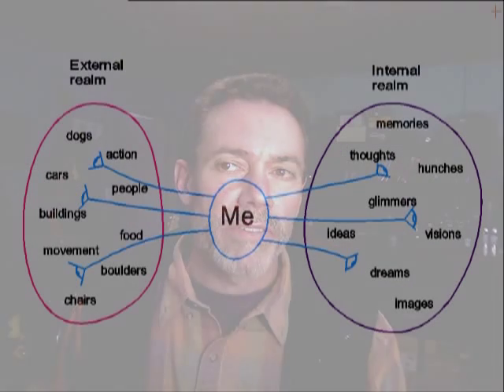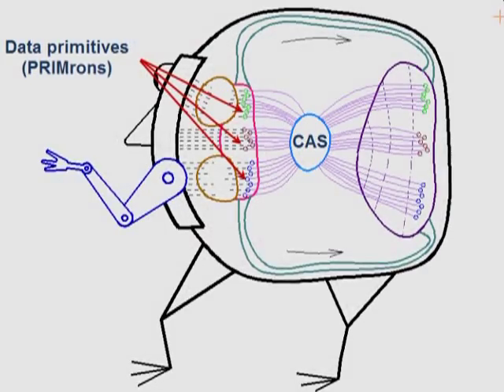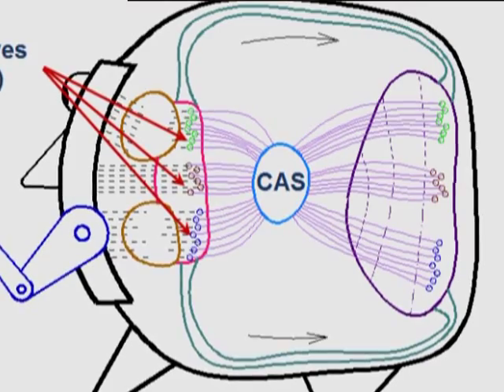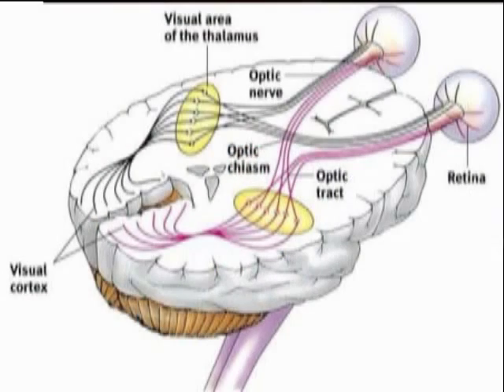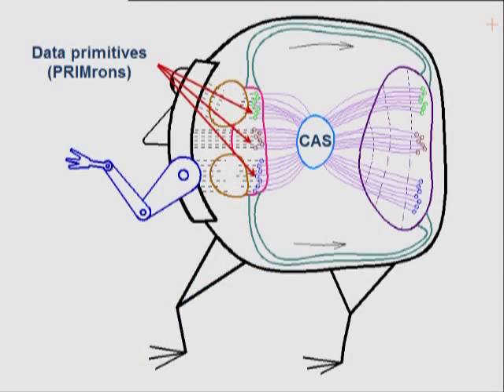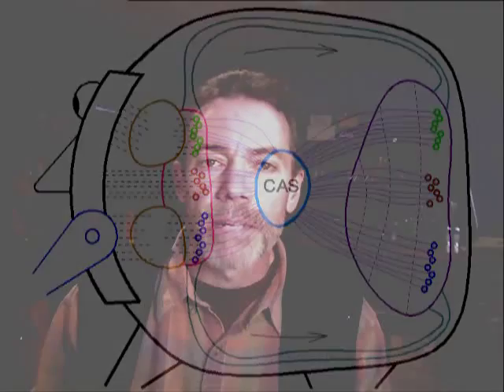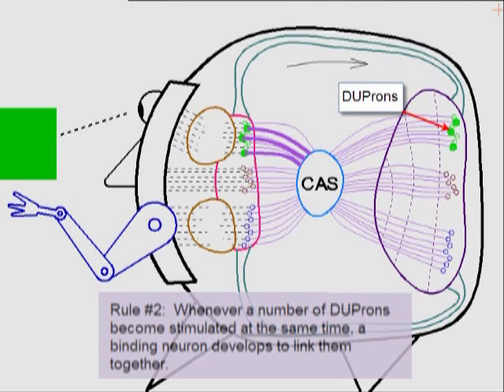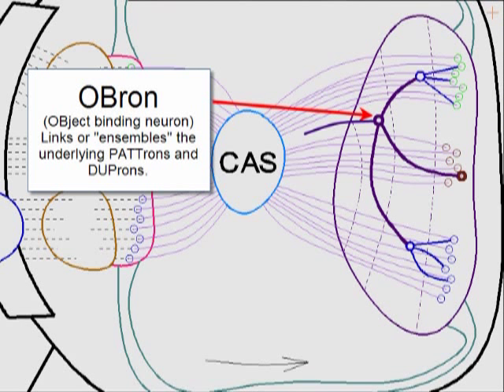A Theory of Consciousness - Video 2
In this series of videos I propose a Theory of Consciousness that attempts to bridge the explanatory chasm that exists between our first-person realities (i.e., the way it feels to think) -- and our knowledge of neurology and the way the brain works.